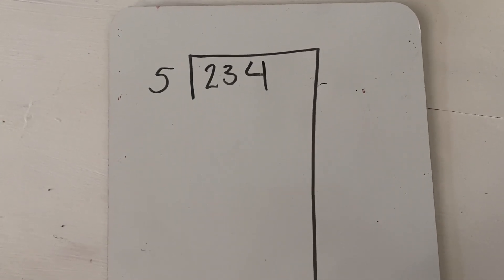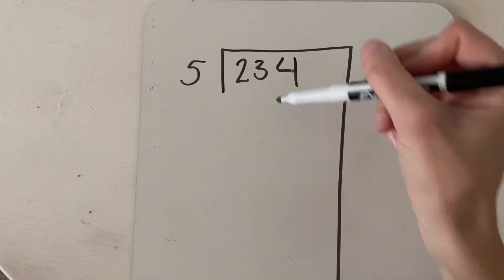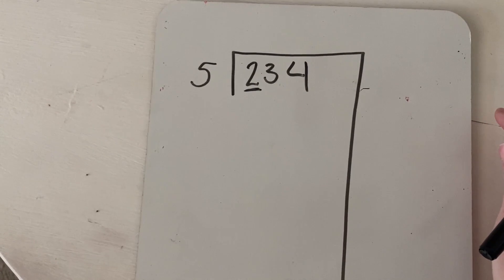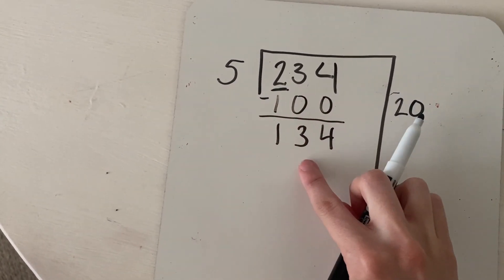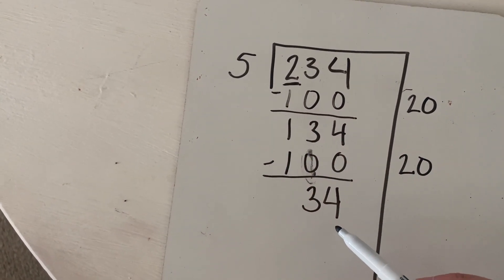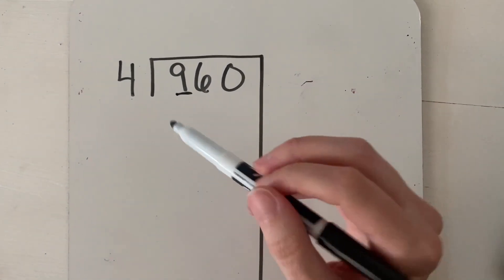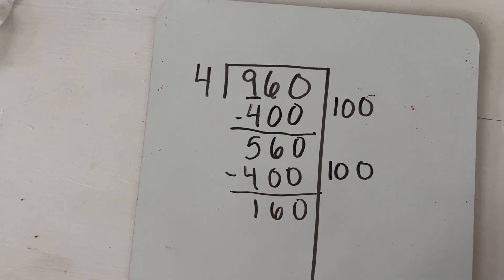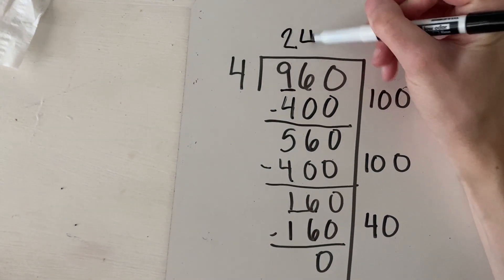Division with Partial Quotients (4th Grade 4.NBT.6)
Learn to divide whole numbers by single-digit divisors with the partial quotients method.